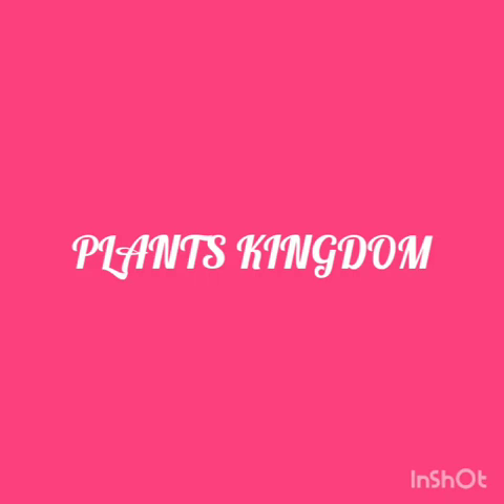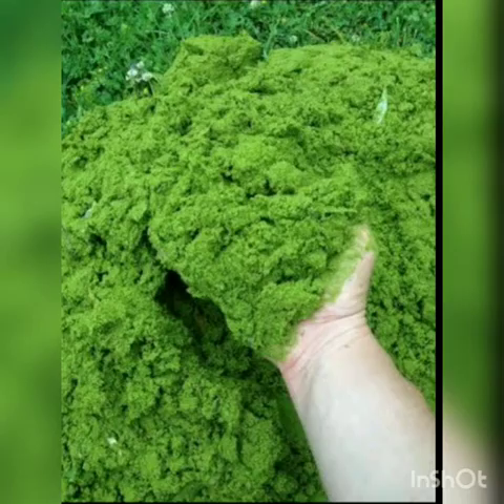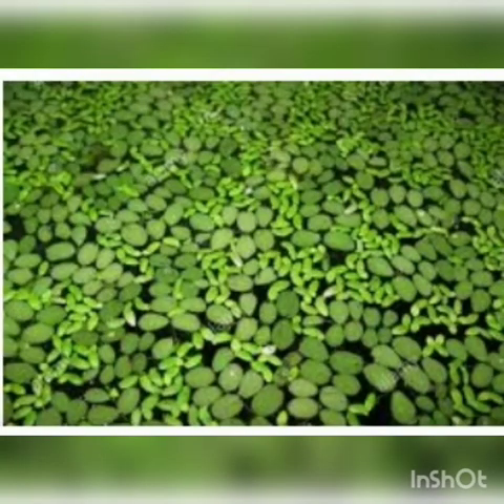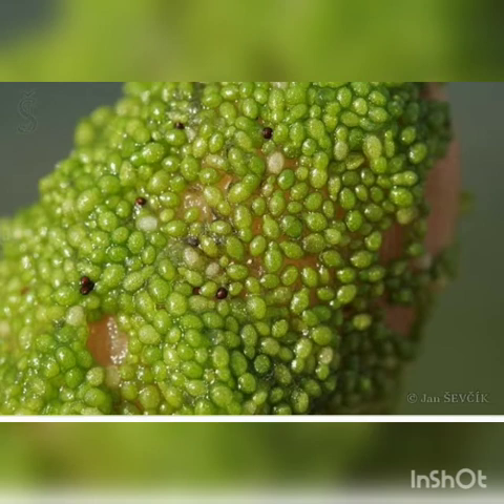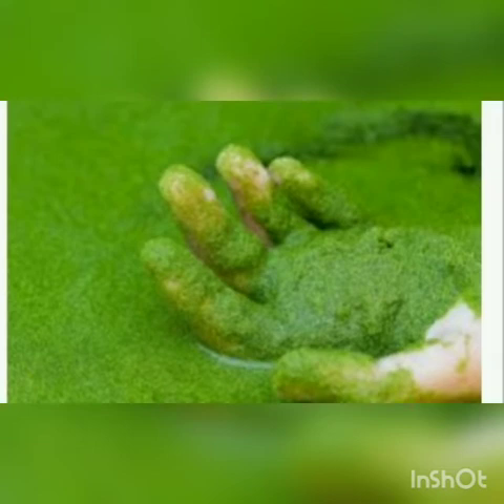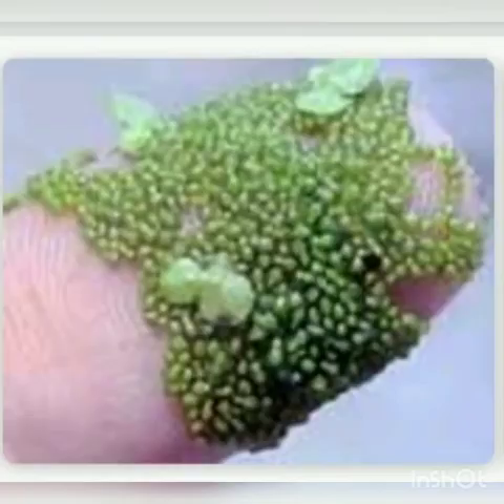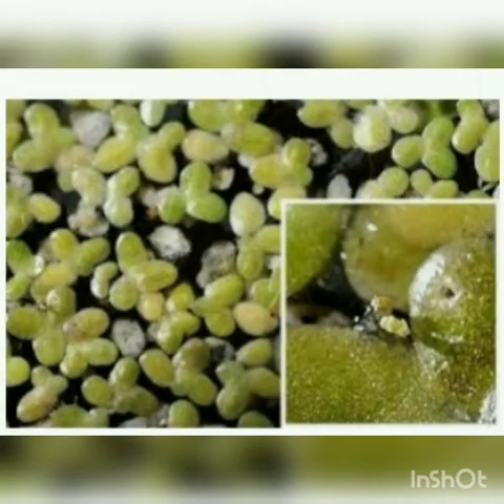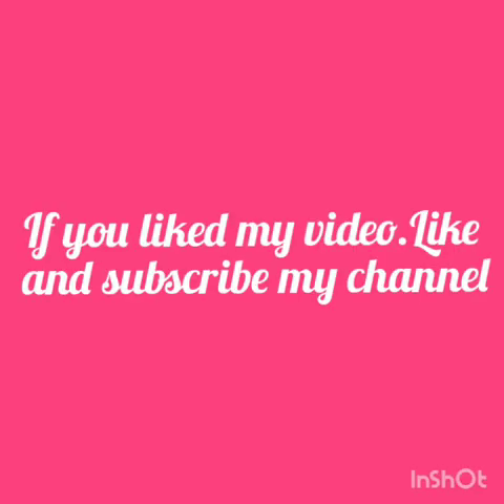The smallest plant in the world That is Water meal plant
The smallest plant is watermeal plant